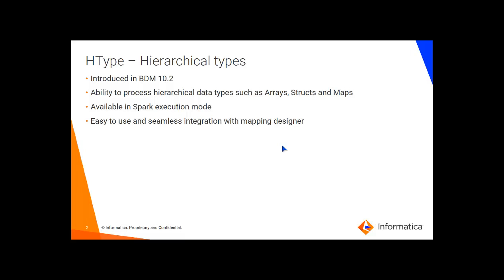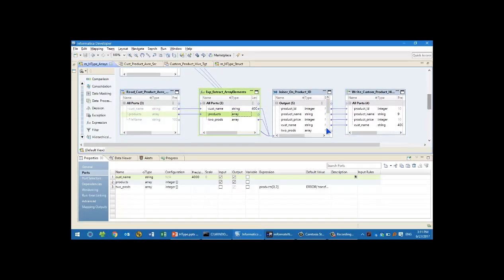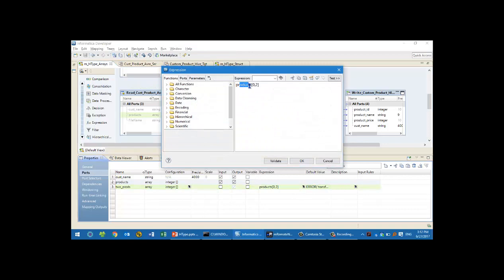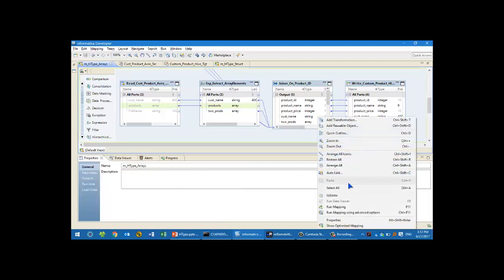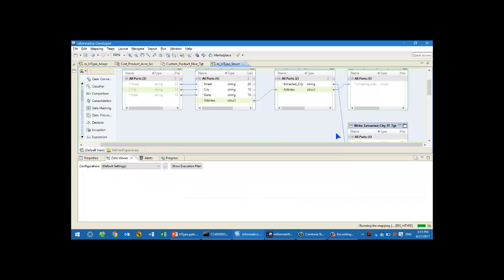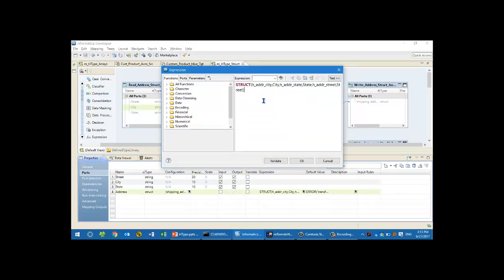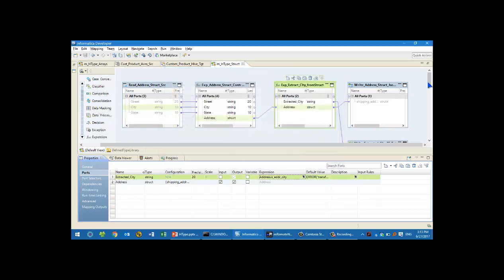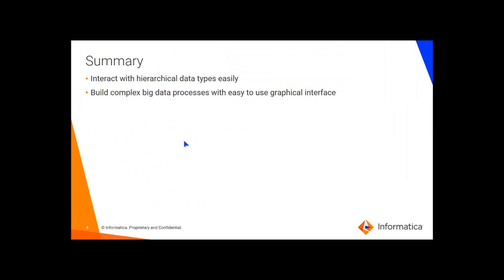Howto - Processing complex hierarchical data types using Spark in Big Data Management